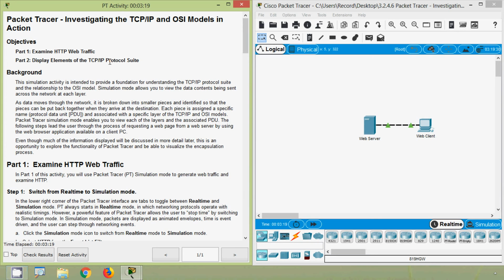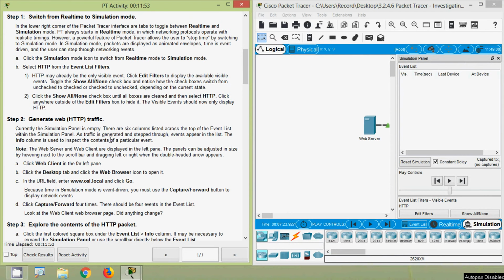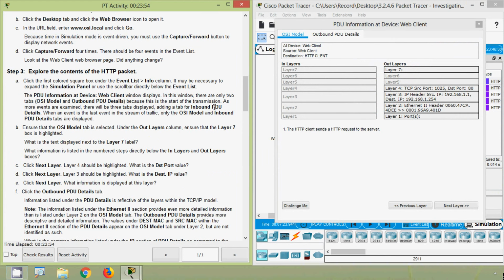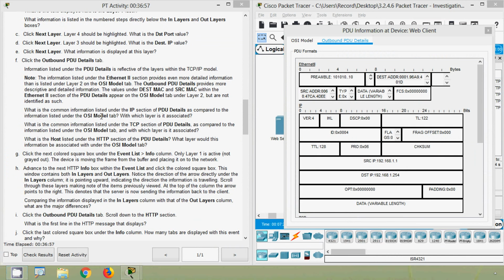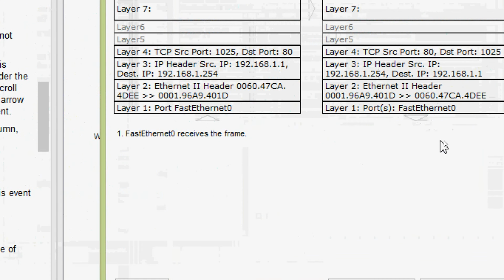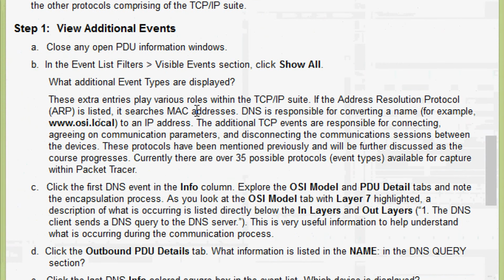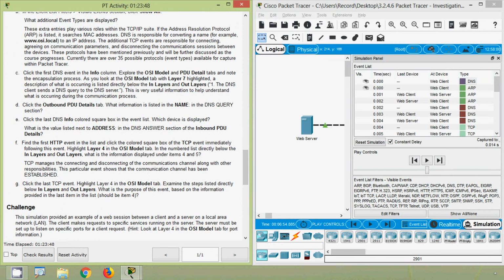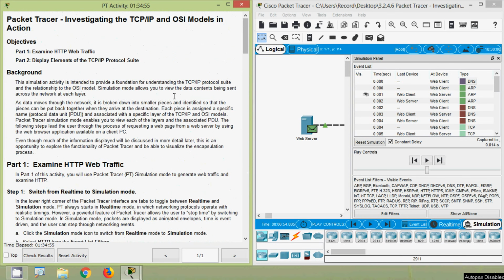Packet Tracer V7.2 - Investigating the TCP-IP and OSI Models in Action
Investigating the TCP-IP and OSI Models in Actions